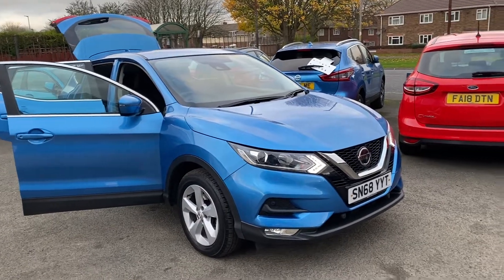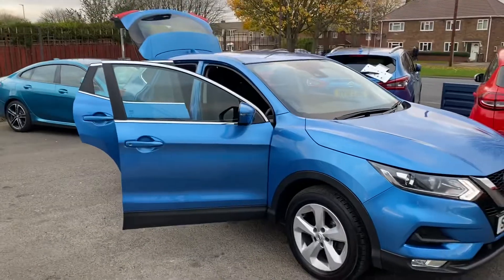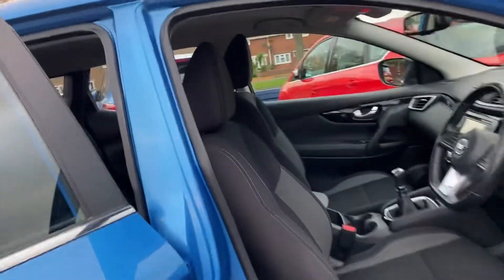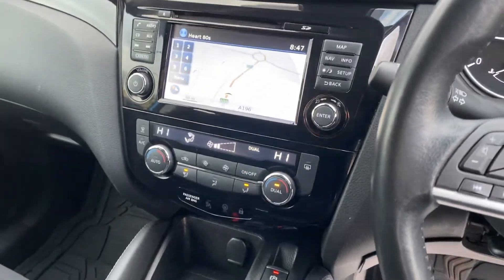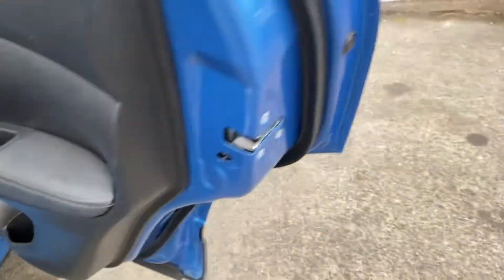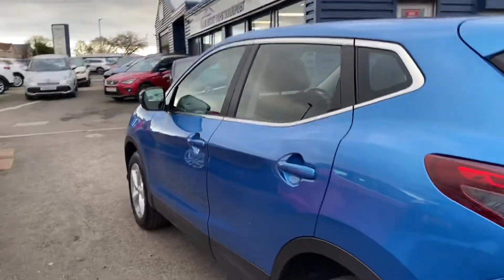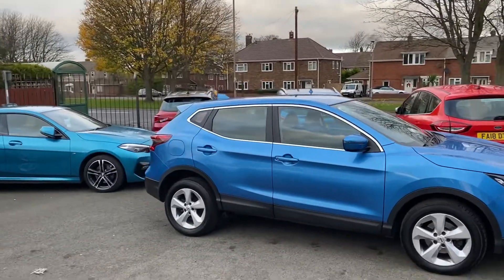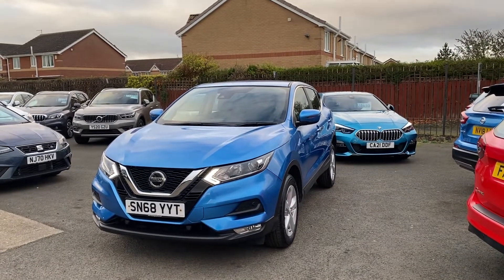2018/68 Nissan Qashqai 1.5 dCi Acenta Premium S/S 5 Door Diesel Manual